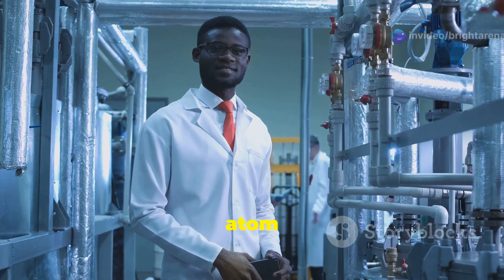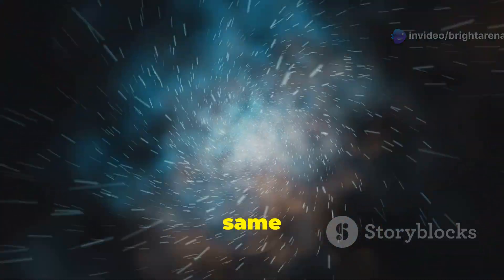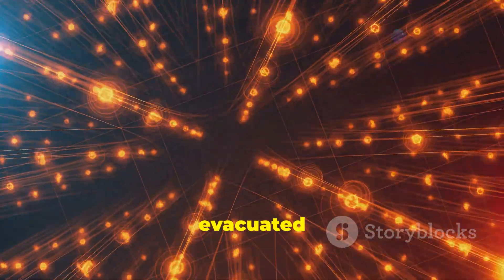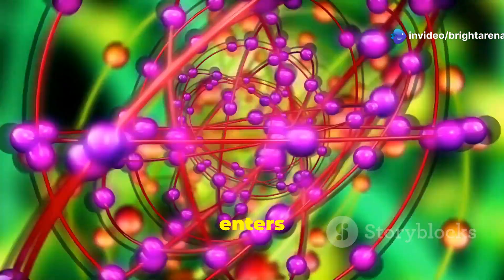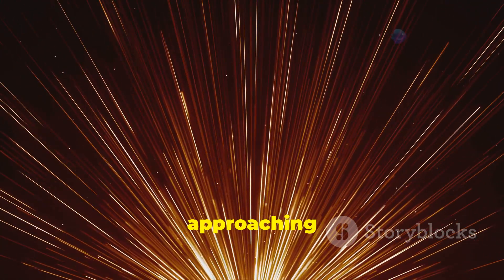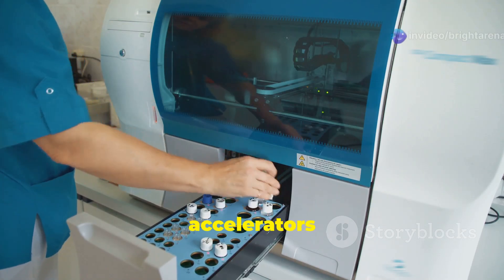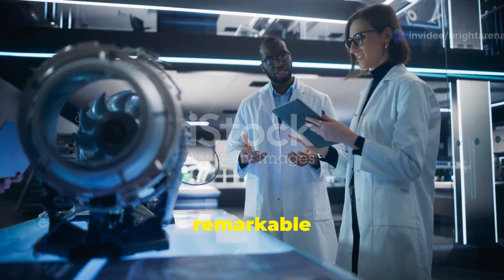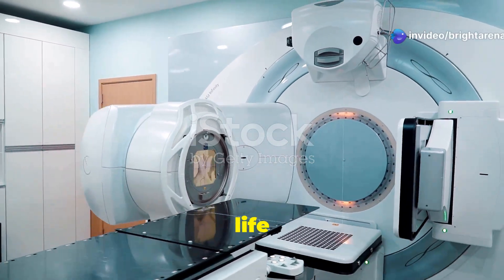How Particle Accelerators Are Changing the Universe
Dive into the captivating world of particle accelerators in our latest video, "How Particle Accelerators Are Changing the Universe." In just 10 minutes, we unravel the mysteries behind these groundbreaking machines that propel particles close to the speed of light. Discover how they work, from the injection of particles to awe-inspiring collisions that reveal the secrets of the cosmos. Learn about their vital applications in scientific research, medical treatments, and even space exploration. As we explore the future of particle accelerators, we'll ponder what new discoveries await, from dark matter to clean energy.

See Less

OUTLINE:
00:00:00
The Universe in a Machine

00:00:52
Unmasking the Atom Smashers

00:01:36
How Particle Accelerators Work

00:03:19
Particle Physics and Beyond

00:04:08
Particle Accelerators in Medicine

00:05:55
Industrial Applications

00:06:48
Particle Accelerators in Space

00:07:33
Next-Generation Accelerators

00:08:14
A Call to Explore